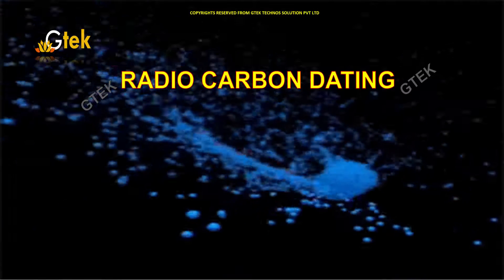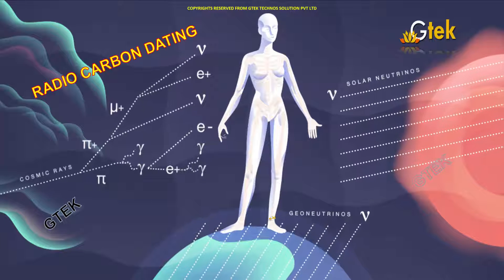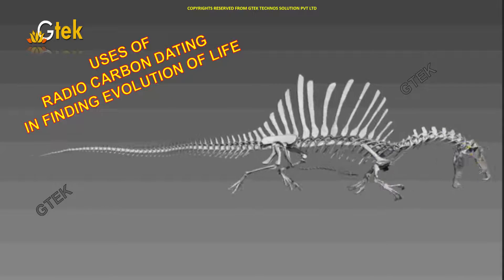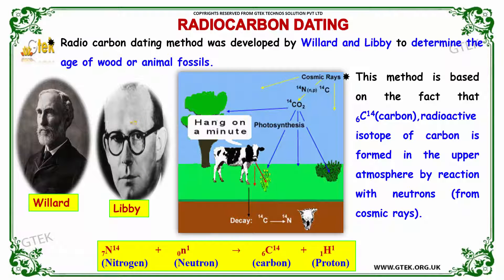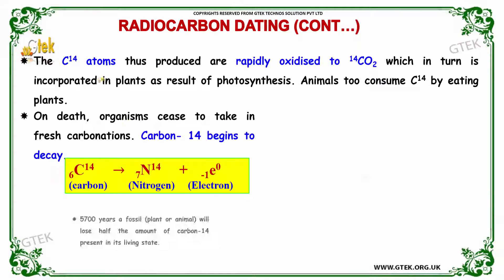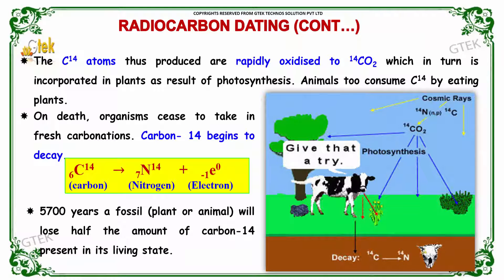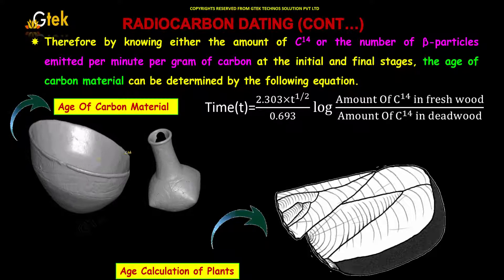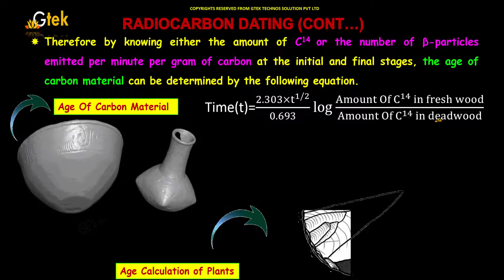radio carbon dating nuclear chemistry class 12 chemistry subject notes lectures cbse iitjee neet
radio carbon dating nuclear chemistry  Top most best online video lectures preparations notes for class 12 chemistry CBSE IIT-JEE NEET exam +2/12thstd standard intermediate PUC college exams preparations tips and tricks all questions with solutions

radiocarbon dating of soil organic matter
radiocarbon dating uses a radioactive isotope of the element
uses of radioactivity in carbon dating
What is Carbon Dating?
What is radiocarbon dating?
What is Radiocarbon dating used to date?
Why is carbon 14 a radioactive isotope?
What is carbon dating in chemistry?
How is carbon 14 made in the atmosphere?
what is radiocarbon dating and how does it work?
How Does Radiocarbon Dating Work?
What is carbon 14 dating used for?
How the carbon dating is done?
What is carbon dating simple explanation?
What materials can be dated using carbon isotopes and why?
Paleontology: How reliable is radiocarbon dating?

Pre-primary
Primary
Middle/ upper-primary
Senior secondary
inter college